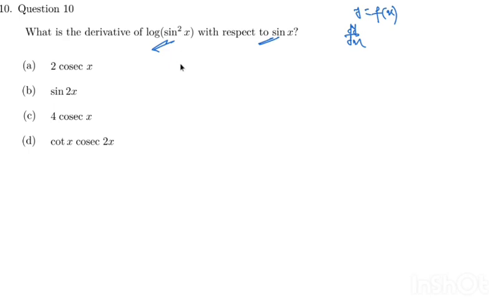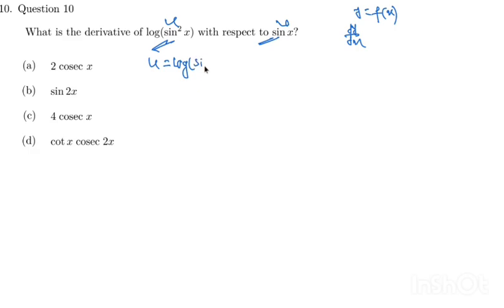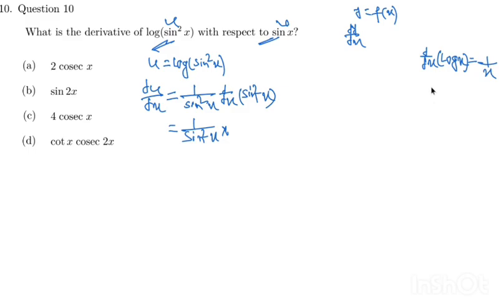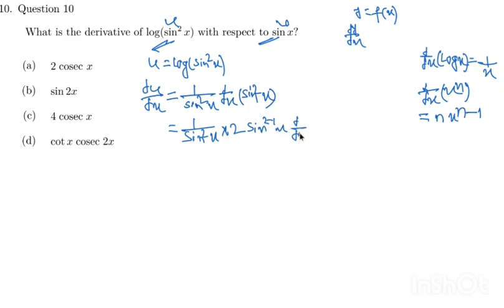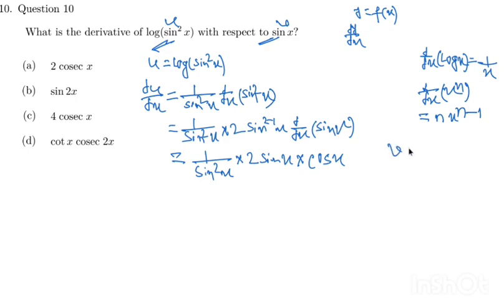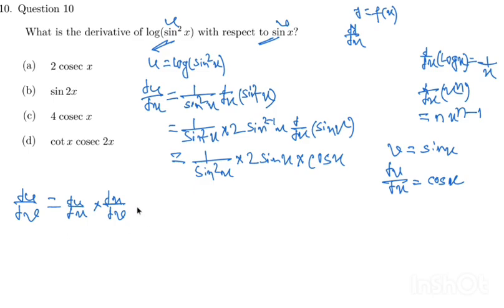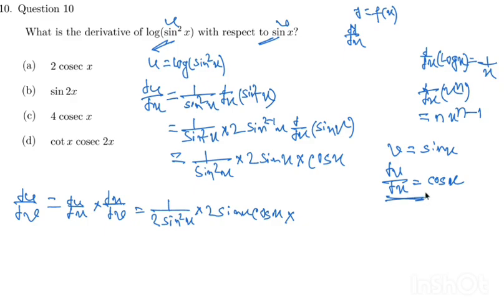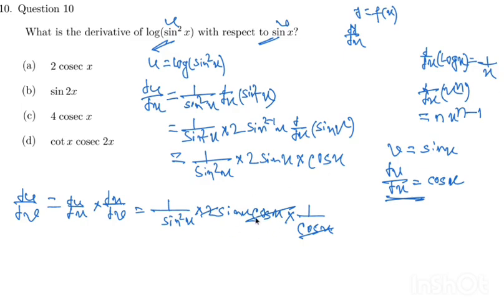IAT 2025|| DERIVATIVE || MATHEMATICS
Important video for IAT examination